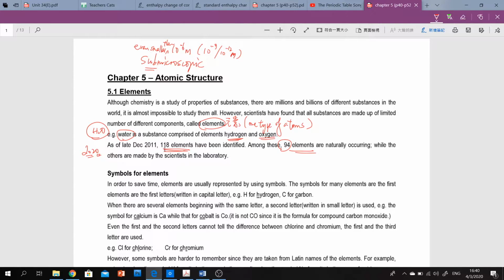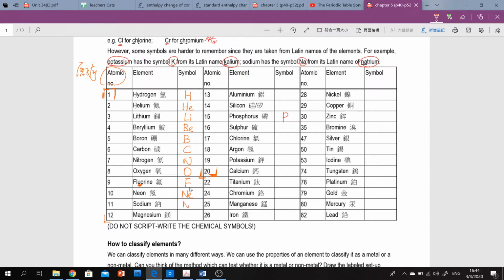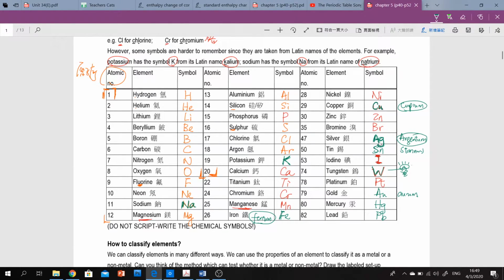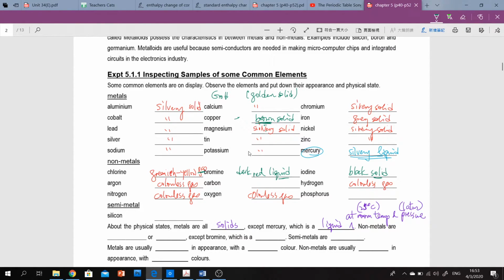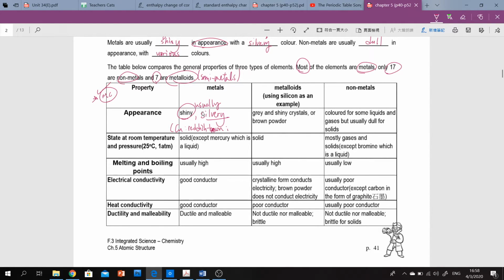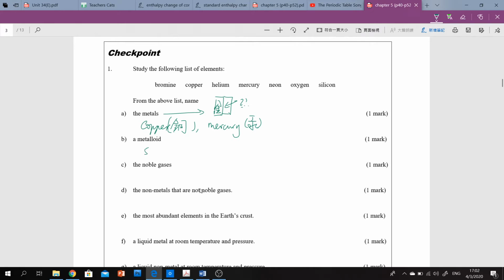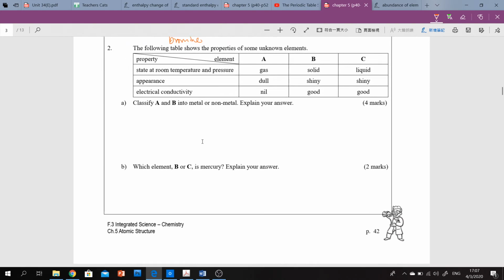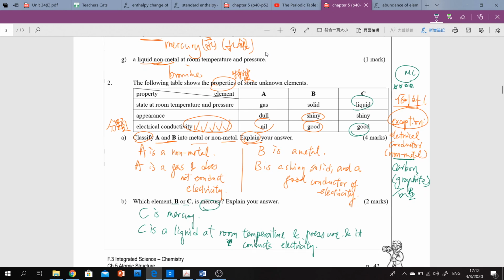Ch 5 Atomic Structure - 5.1 Elements